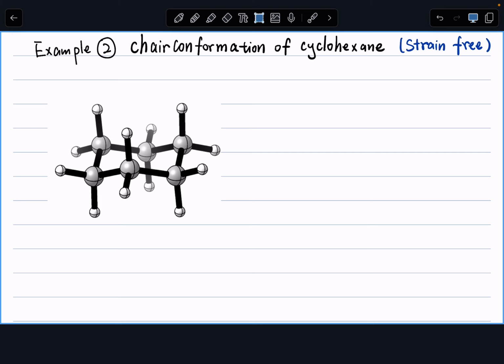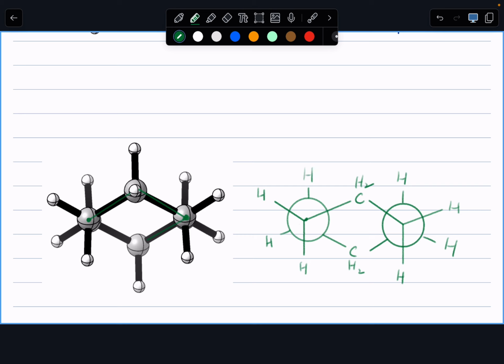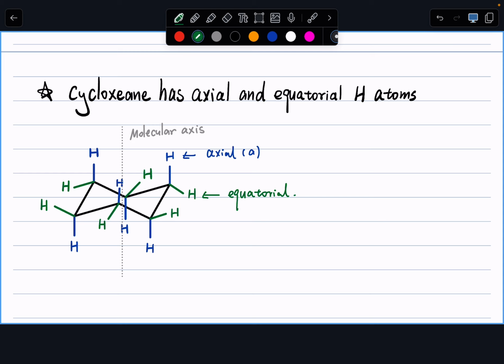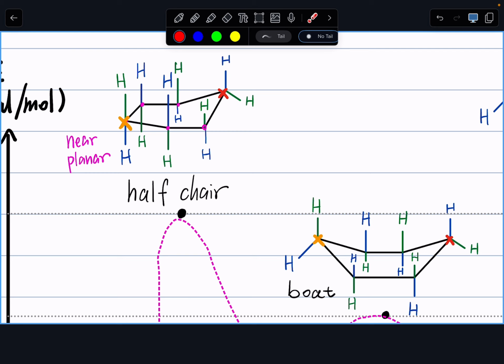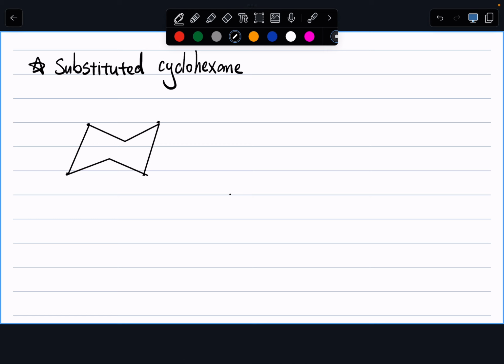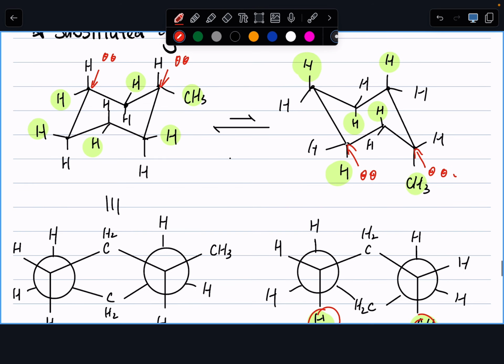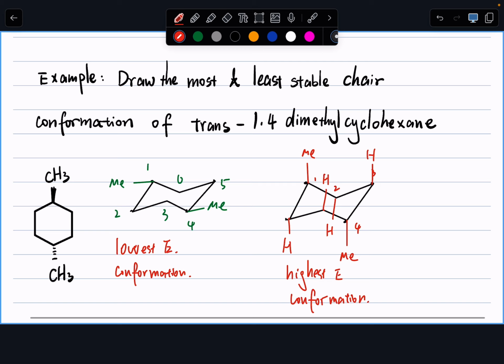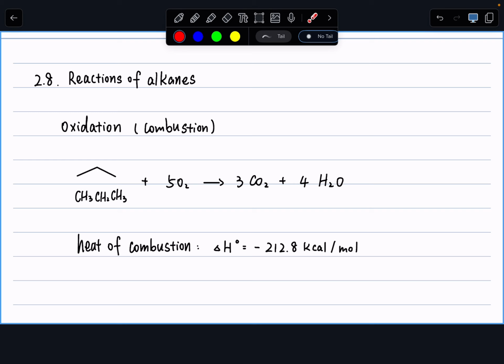October 11, 2024